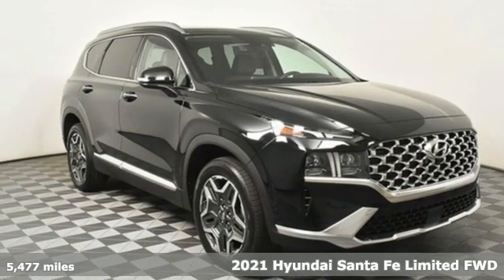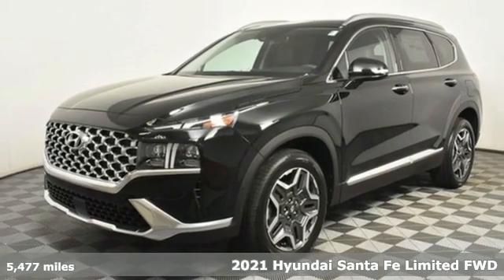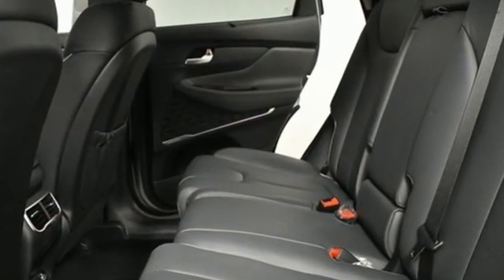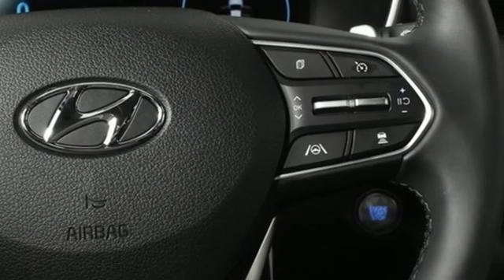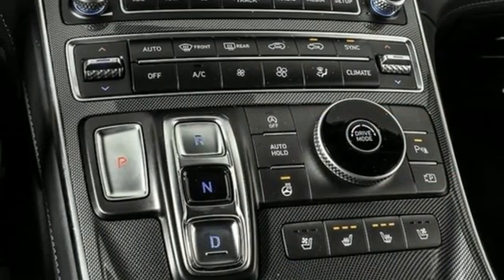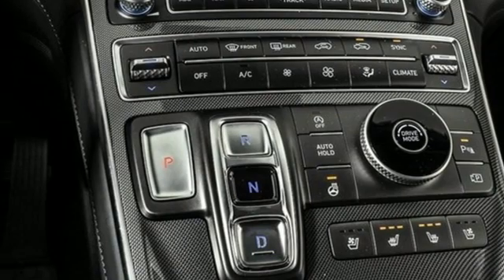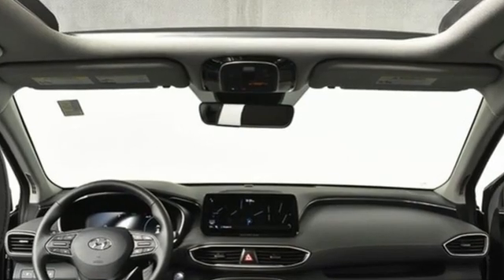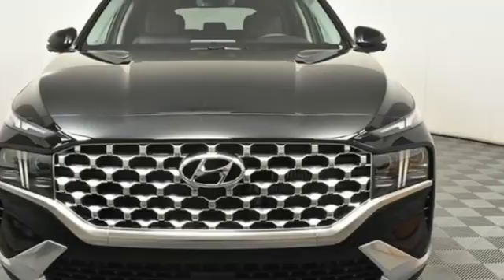New 2021 Hyundai Santa Fe Atlanta Duluth, GA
Year: 2021
Make: Hyundai
Model: Santa Fe
Trim: Limited
Engine: 2.5L I4
Transmission: Shiftronic
Color: Black
Interior: Gray
Stock #: MSO722
VIN: 5NMS44AL4MH324135

Address:
5785 Peachtree Ind Blvd